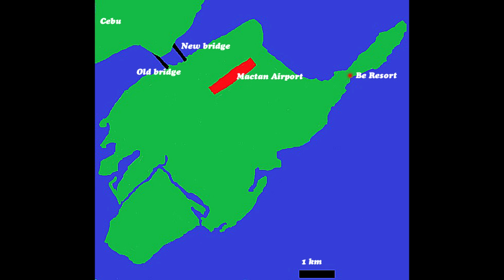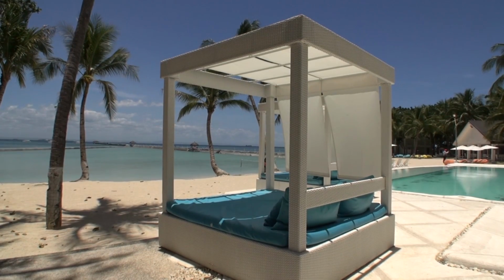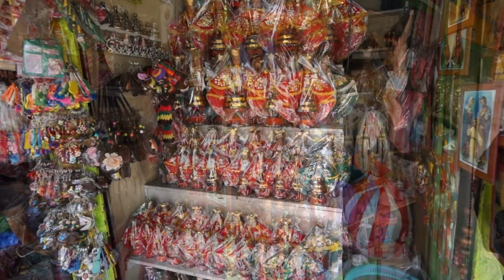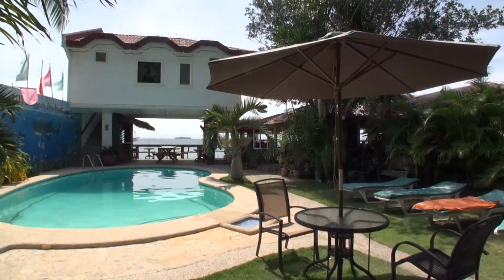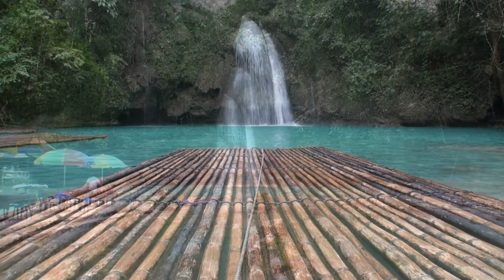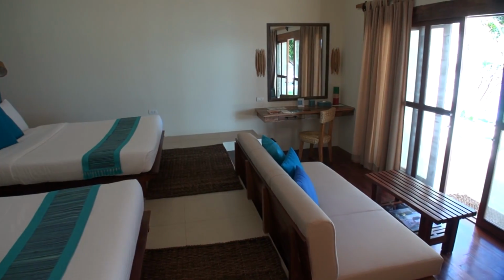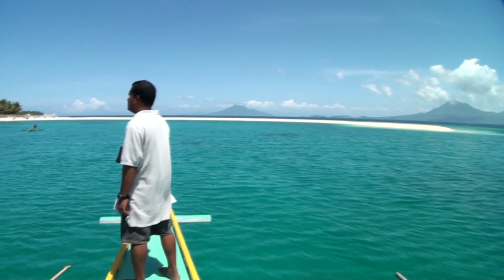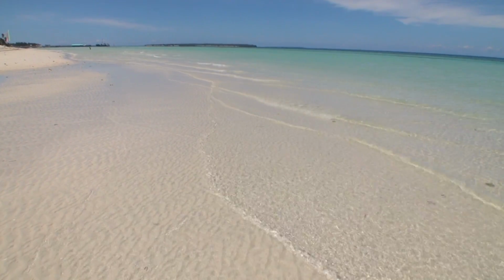Top 10 Tourist Attractions in Cebu Philippines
If you’re looking for some of the best tourist spots in the Philippines one amazing island is Cebu. Blessed with some amazing beaches and wonderful islands to visit this is a fantastic island in the Philippines to visit.
I have complied my best travel videos with a list of my top 10 Tourist spots in Cebu. As I mentioned in the video these are subjective and keeping the list to 10 tourist attractions I’ve had to leave of some amazing things to see and do in Cebu. Hopefully the video will get you interested and research more wonderful places to visit in Cebu.
#10 Mactan Island. One of the first places most tourist enter Cebu is via Mactan as airport is located here. Here I show a list of Mactan’s best resorts and what to do and see on this island including island hopping around Mactan.
#9 Sinulog Festival. One of the biggest Festivals in Cebu.  While I have covered the street dancing in another video, in this list I wanted to show the religious side of the Sinulog Festival.
#8 Moalboal. One of the most popular dive spots in Cebu. You don’t necessarily need to be a diver to have fun in Moalboal. Made of 2 main areas, Pagnasama Beach and White Beach, Moalboal has plenty to offer the tourist.
#7 Cebu Canyoneering in Badian is one most exhilarating adventures in Cebu. Canyoning has become an extremely popular tourist attraction in the south of Cebu. The whole adventure takes a few hours and it’s a great fun.
#6 Kawasan Falls and other beautiful waterfalls in Cebu. If you do the Canyoning tour (number 7) it ends at the wonderful Kawasan Falls, the most popular waterfalls in Cebu. There are a number of other great waterfalls to visit in Cebu including Aguinid Falls, Inambakan Falls, Tumalog Falls, Mantayupan Falls and Bugasok Falls to name a few.

#5 Swim with the whale sharks in Oslob. One of the most awesome things to do in Cebu. I have shown prices for the whale sharks and some accommodation ideas in Oslob.
#4 Sumilon Island. A gorgeous tropical island in the Philippines and beautiful spot to visit in southern Cebu. The island has a gorgeous sand back, one of the best in Cebu. The island’s resort Sumilon Bluewater Resort is a wonderful place to spend your vacation in Cebu.
#3 Camotes Islands. A pretty group of islands in Cebu that doesn’t attract as many tourists as other places. The Camotes has some beautiful beaches and a great way to spend a holiday at. I have also shown some of my favourite resorts in the Camotes.
#2 Malapascua Island. Most famous for the thresher sharks, Malapascua is one of Cebu’s best islands to visit. The most popular stretch of sand - Bounty Beach is a beautiful place to stay at. I’ve listed some of my recommended resorts in Malapascua. As well as some nearby islands to visit such as Carnaza, La Manok and Kalanggaman Islands.
#1 Bantayan Island. My most favourite island in Cebu and one of the best tropical islands in the Philippines. Its beaches are amazing. From Paradise Beach to Virgin Island.  For me this is paradise.
I have listed some of my recommended resorts in Bantayan.
For the resorts and hotels in Cebu shown, they can be booked online with sites such as Agoda,  Trivago, Expedia, bookings.com etc.
So if you plan to travel to the Philippines and need some ideas on where to go, I think Cebu has some great places to visit. Especially if you love tropical beaches.

• Information, prices and l things shown in the video subject to change. Please check with directly with establishments for latest rates and information. Not all room types were shown.